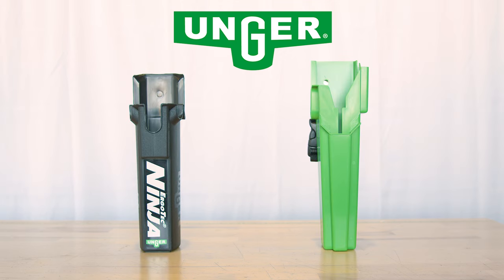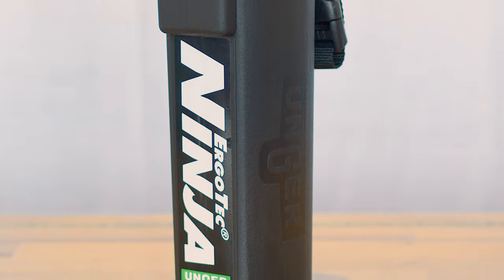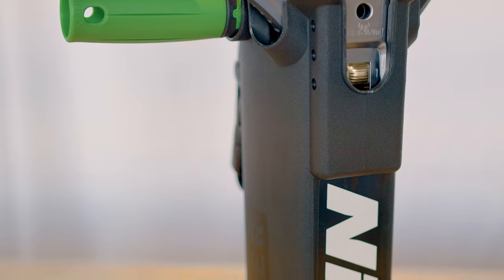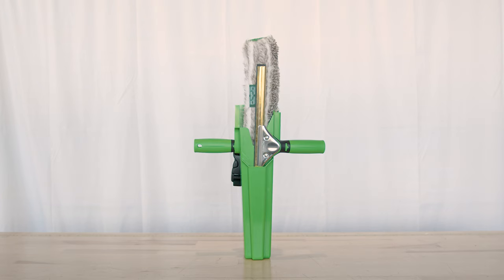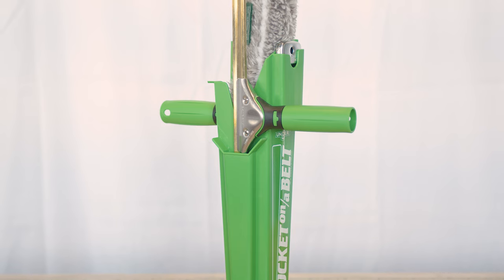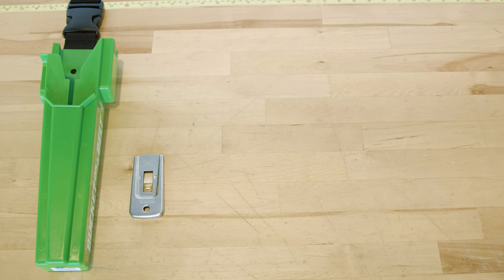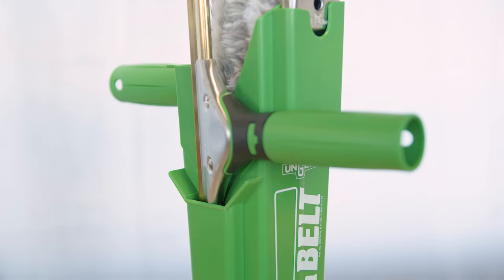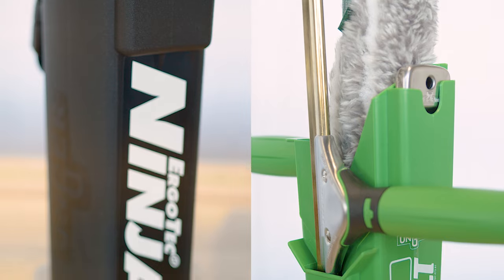Unger Ninja vs Classic BOAB: Full Analysis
We're breaking down the features of Unger's top BOABs... tune in to see which one is a standout for you!